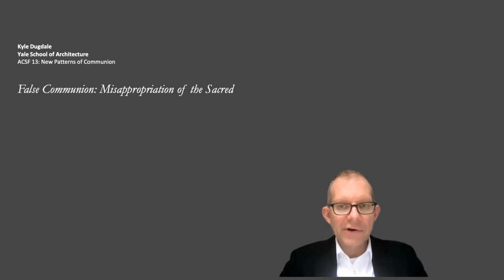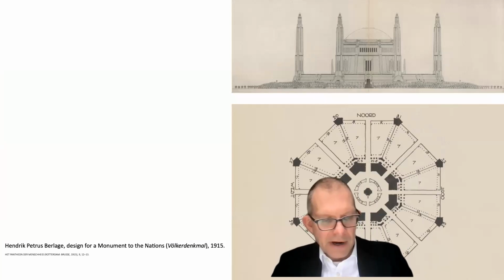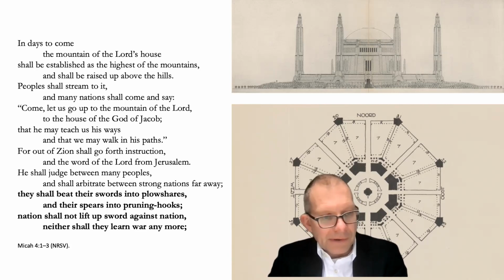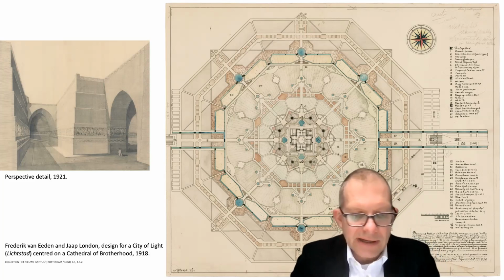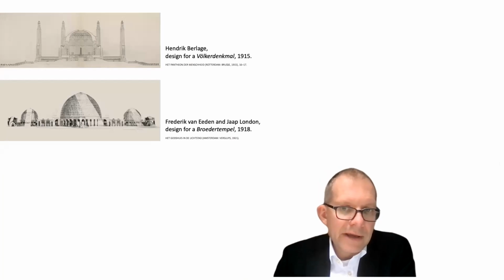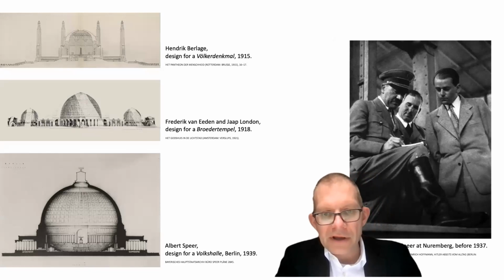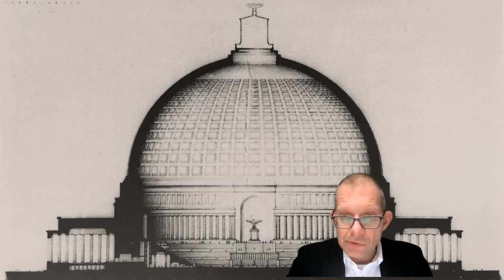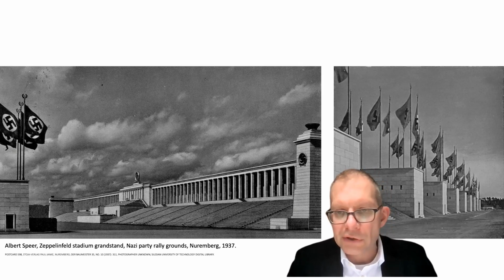False Communion: Misappropriation of the Sacred by Kyle Dugdale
This presentation examines a series of spaces conceived, in quite different registers, in response to the global destruction of World War I—whether as immediate reactions to its implacable violence, or as calculated responses exploiting its longer-term effects of isolation, distrust, and resentment. For better and for worse, they were spaces that sought, in their own ways, to heal division, to foster unity, and to establish what can only be described as new patterns of communion. As realistic proposals, the majority of these schemes were conspicuously unsuccessful. One was disastrously effective.